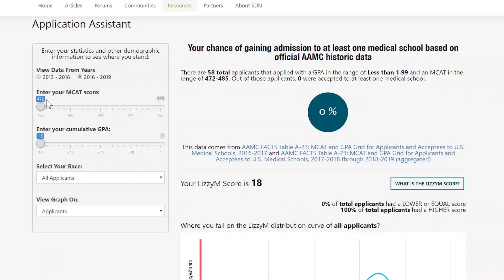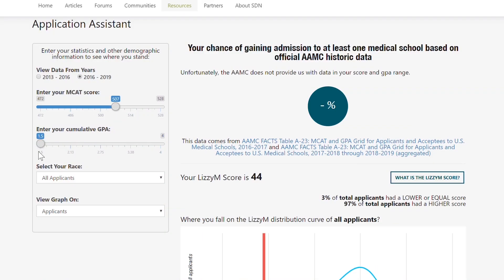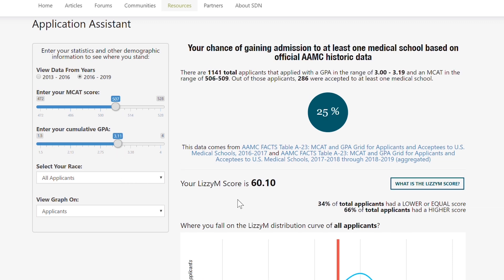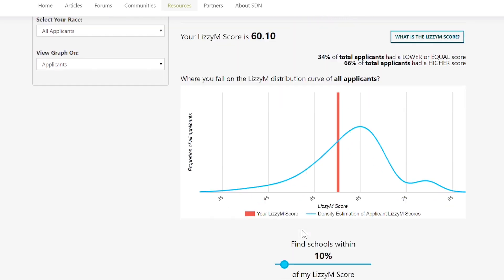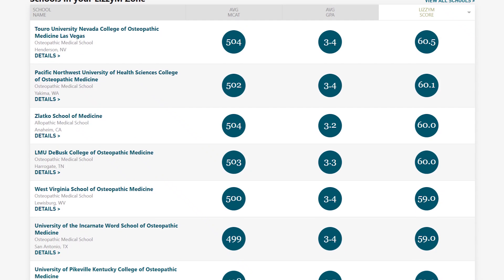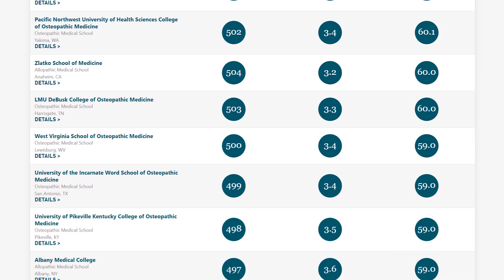What You Need to Know About LizzyM Scores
Today I talk about the LizzyM Score, a tool used by med school applicants to check how their MCAT and GPA compare to the average stats of past matriculants at different medical schools. Is the LizzyM Score accurate? Is it helpful? Or is it a distraction?

For a deeper dive into the LizzyM Score, listen to my full Premed Years podcast episode about it

Who is LizzyM? LizzyM is an account on Student Doctor Network. The person who originally ran the LizzyM account used to be an admissions committee member at a medical school. From what I've gathered, the account has been passed on to new users since it was created. The account still gives great advice for medical students. But it's also the namesake for this score, the "LizzyM Score."

What is the LizzyM Score? It's a way of combining your MCAT score and your GPA together to quickly assess and compare your stats to other med school applicants and the average matriculants at different medical schools. I think this score causes a lot of unnecessary confusion and discouragement.

Many students compare their LizzyM Score to the listed LizzyM Scores of the medical schools they might want to apply to. And I don't agree with this approach. The LizzyM Scores reported on sites like Student Doctor Network are not official numbers that are coming from the medical schools. They are just created from the historical data of previous classes. This leaves out ALL the context of WHY those students were accepted.

Furthermore, your MCAT and GPA are not the only thing that matters in your med school application. Your story matters. Your FIT with that specfic medical school matters. Your personal statement matters. Your secondary essays matter. Your extracurriculars matter. It all matters. Any of these factors can pique the interest of the medical schools you're applying to.

Students who use their LizzyM Score to make their medical school list often leave off certain schools that could be a great fit for them, just because their stats aren't quite in the same range as the historical stats of that school's matriculants.